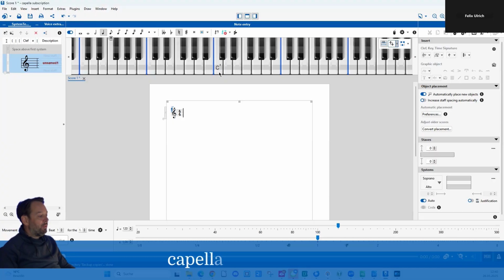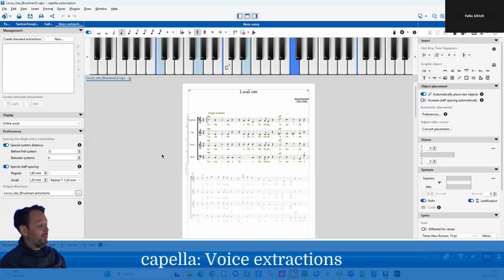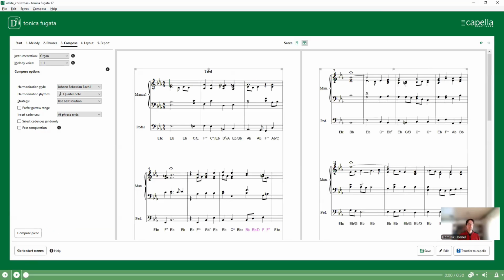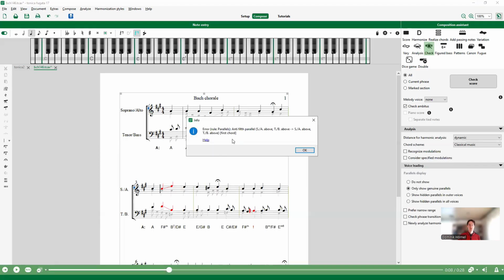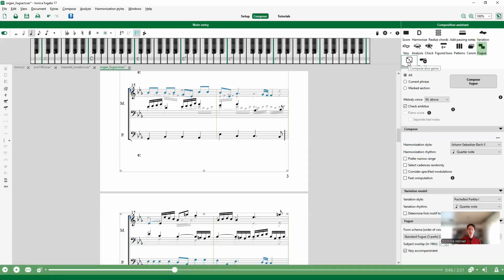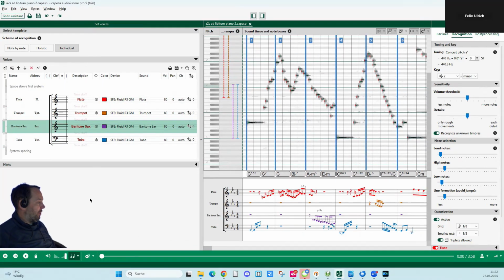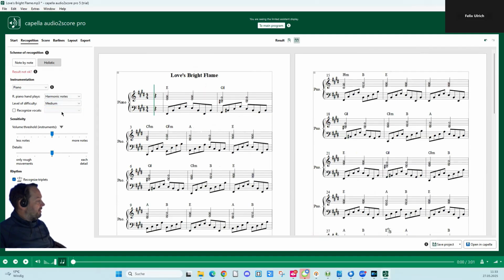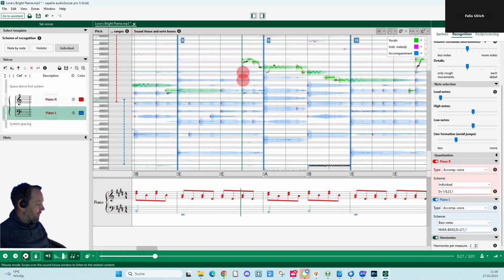AGO Webinar #2 Capella Software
Join us for an in-depth look at Capella, the powerful music notation software from capella-software AG. Whether you're a composer, arranger, or musician, Capella offers a user-friendly interface and a wide range of features to bring your musical ideas to life.

In this webinar, we'll cover:
New features of capella 10
Composing with tonica fugata
Organ adaptations with audio2score

For AGO members, check out our AGO member benefits page for a discount